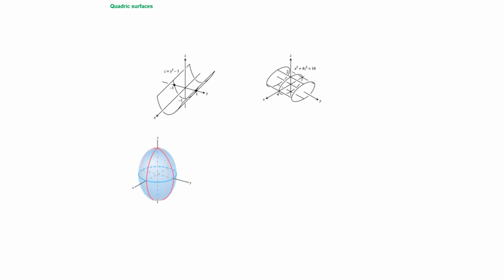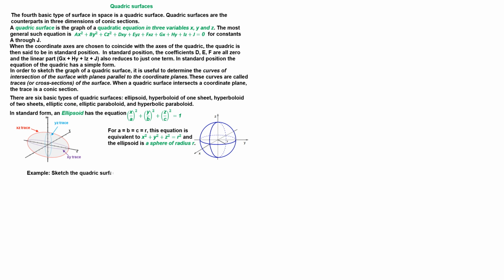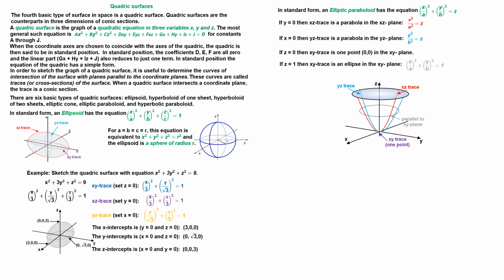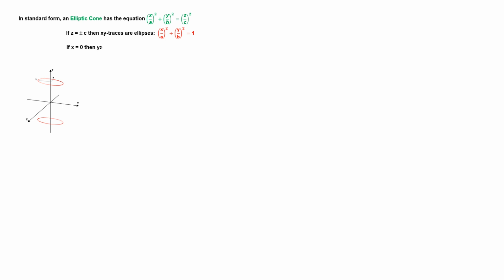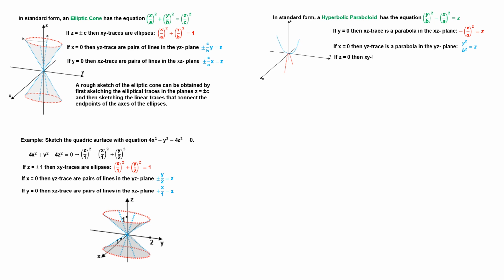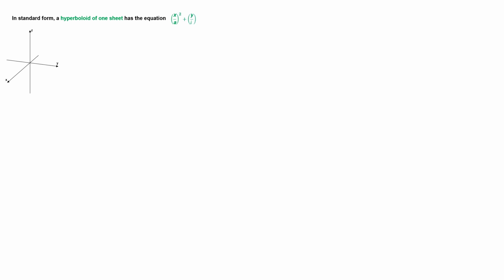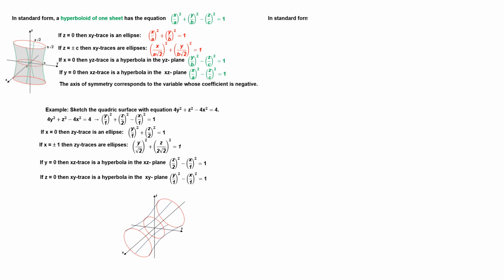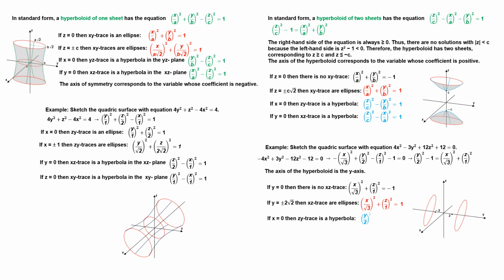Step-by-Step Guide to Quadric Surfaces: Ellipsoids, Paraboloids, and Hyperboloids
Understand quadric surfaces in a simple and visual way!
In this video, you’ll learn:
* The connection between quadric surfaces and conic sections in 3D
* How to recognize and sketch ellipsoids, paraboloids, and hyperboloids
* Step-by-step guidance on plotting traces and understanding their shapes
* Clear, visual explanations perfect for beginners and advanced learners alike
Whether you’re studying for an exam, reviewing for a math class, or simply curious about 3D geometry, this lesson will give you the clarity you’ve been looking for.
Perfect for students of mathematics, engineering, and physics — or anyone who wants a clear introduction to 3D analytic geometry.